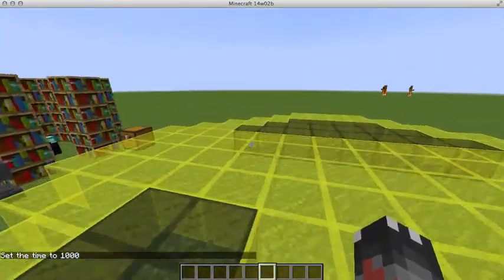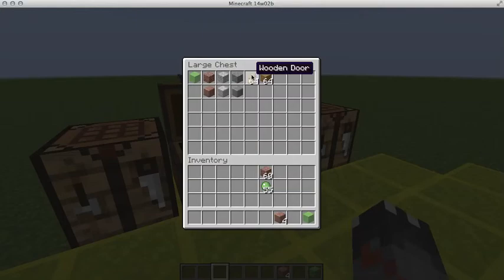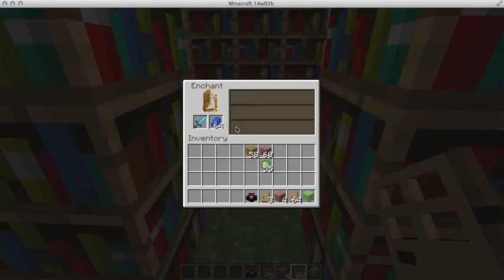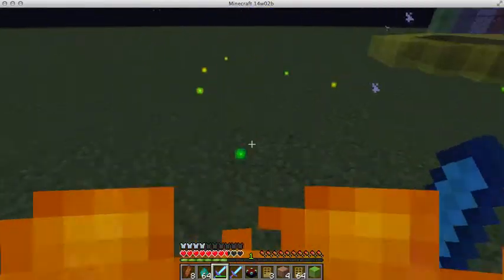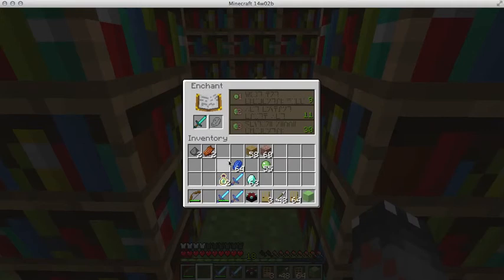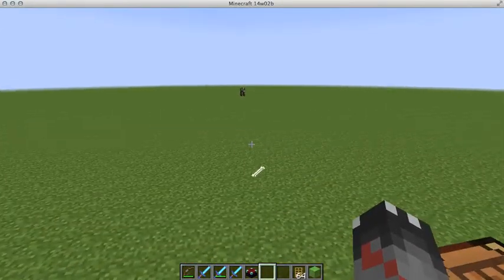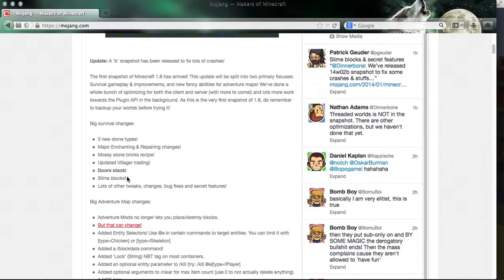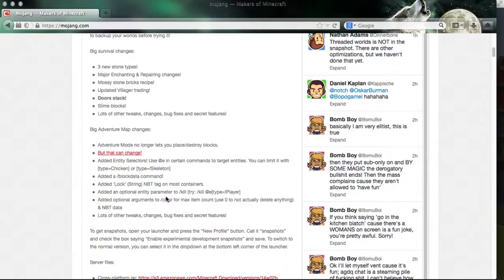Minecraft Snapshot 14w02a- New Blocks, Enchantment Overhaul, and More!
Hey everyone and welcome to a 14w02a snapshot coverage! I hope you enjoy!